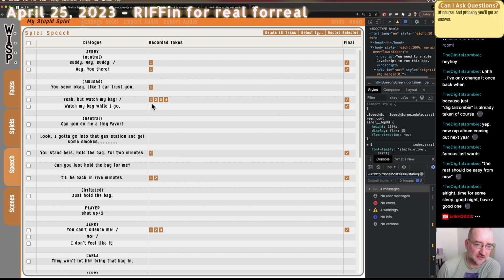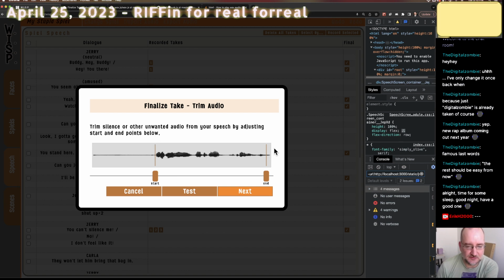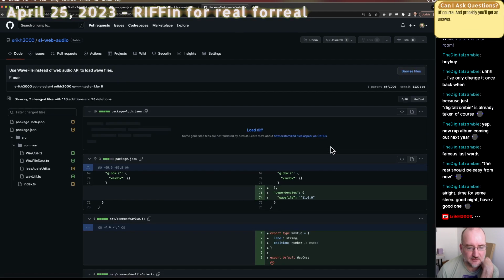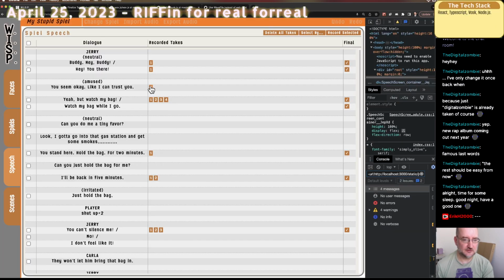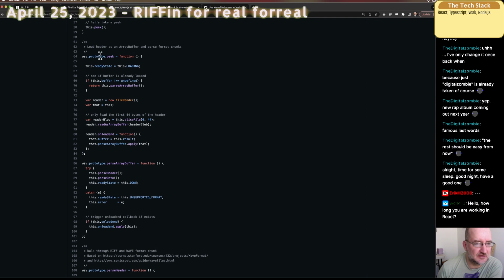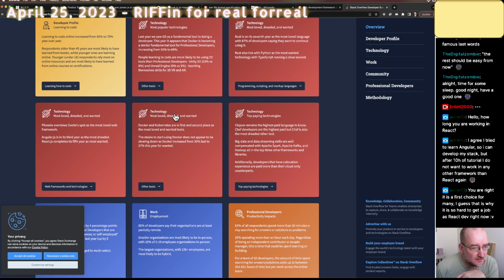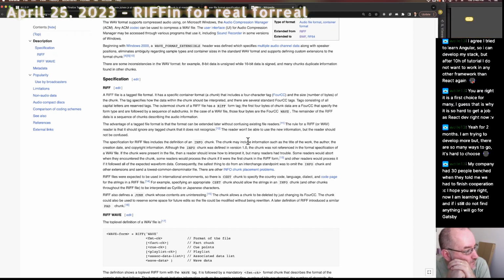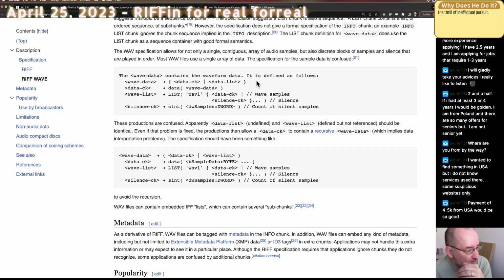So proud of my algorithm.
I demo a new ability to detect room noise and trim it from speech. And I'm weirdly proud of it.